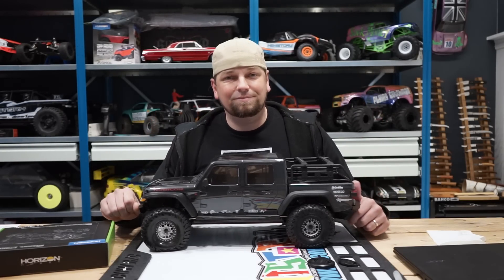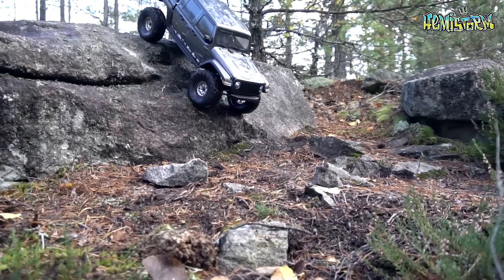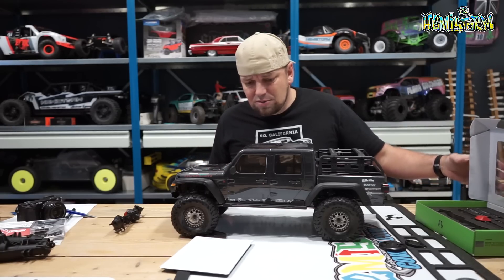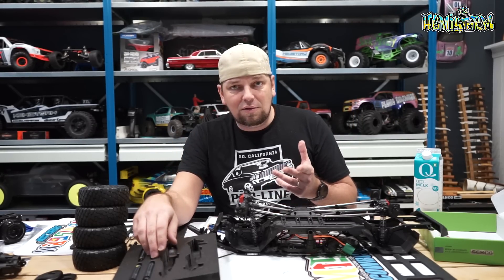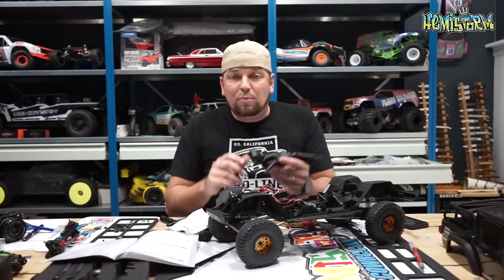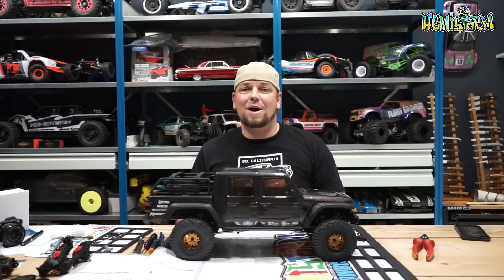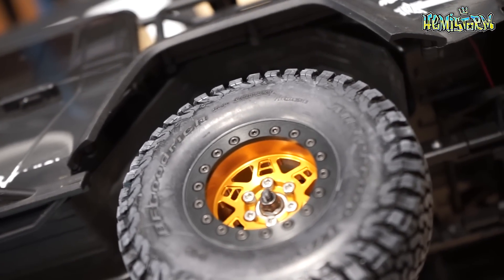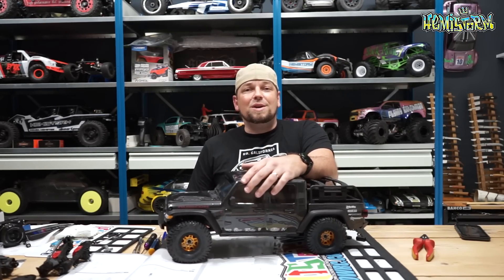LESS CAPABLE (more fun) - Axial Standard Axle Conversion Kit SCX10iii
or @spec_rc on Instagram for more information about the machined billet, orange anodized rims. Or any other rim style you can think of!

IT IS HUGE! The Axial SCX10 3 Jeep JT Gladiator, with its extended frame rails and links offers a different driving experience than the shorter version. A whopping 13.9 inch wheelbase will make this a climbing beast, and the dig option can help you squeeze those long frame rails around tight corners. I can not emphasize enough how incredible this truck is. A tribute to all that has come before, and a blueprint for everything from here on forward.

The list of specs and features is seemingly endless: dig, portal axles, off center front pumpkin, all metal gears and the most detailed lexan body with accessories that's available on the market at this point in time. Full drop bed too!  Time to take the portals off and install the standard AR45 straight axle kit, turning it into a more scale appropriate vehicle.